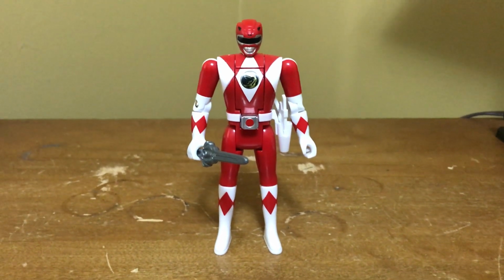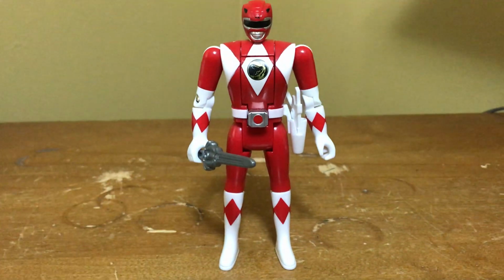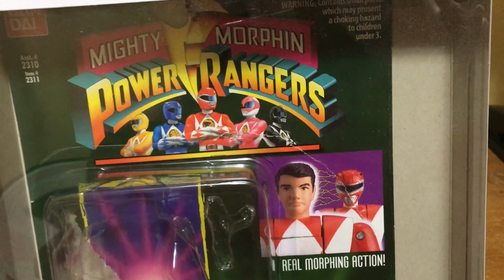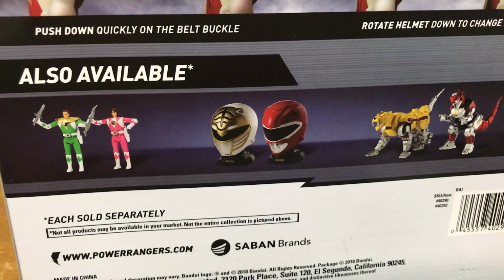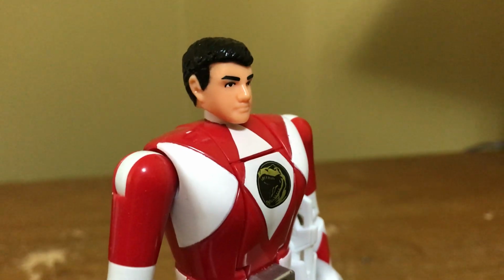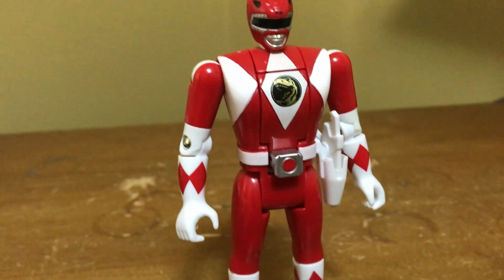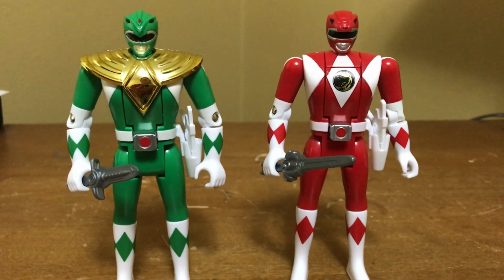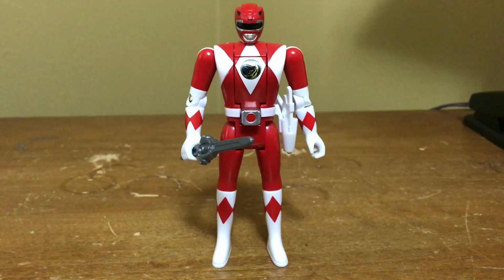Harri927 Figure Review #84: MMPR Legacy Auto Morphin Red Ranger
I had this red ranger growing up but now with the Legacy Red Ranger in my hand, I now have this in my collection.  And if I shouted Dragonzord during the morph scene I meant Tyrannosaurus..